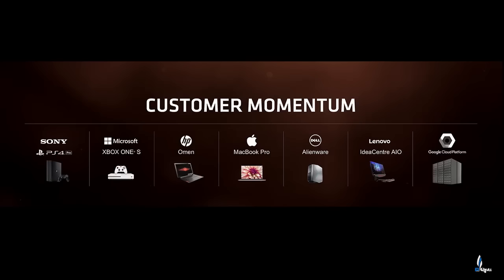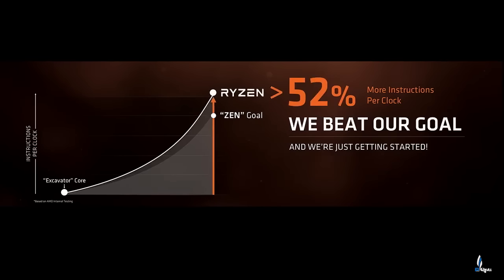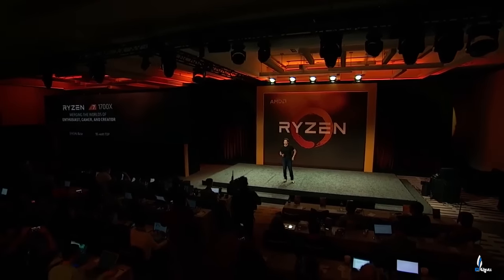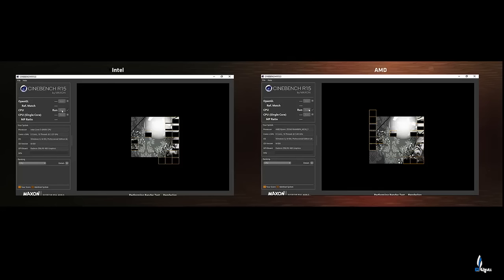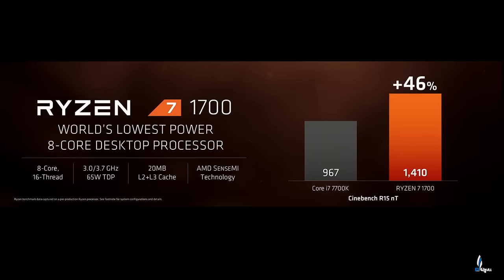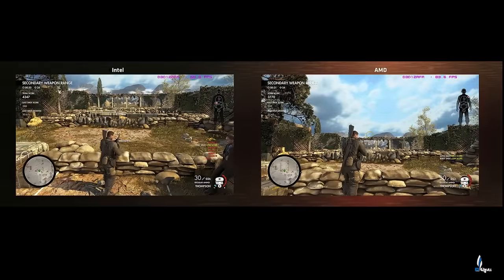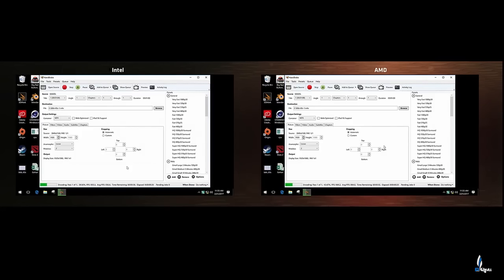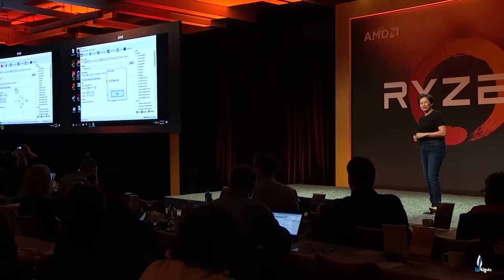AMD Ryzen 7 All you need to know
So today marks the release of the AMD Ryzen CPU line up, The Official release will be on Match 2nd 2017. Enjoy the video